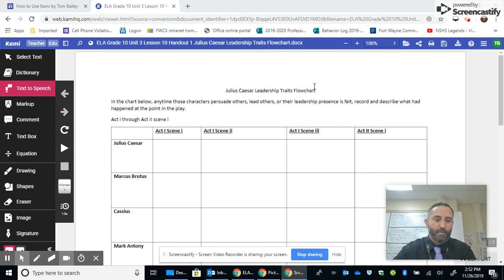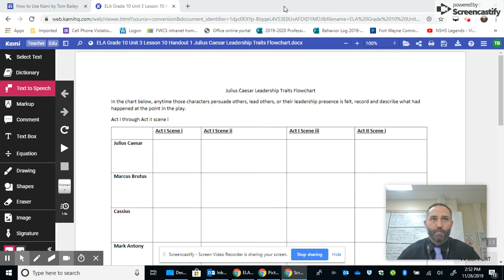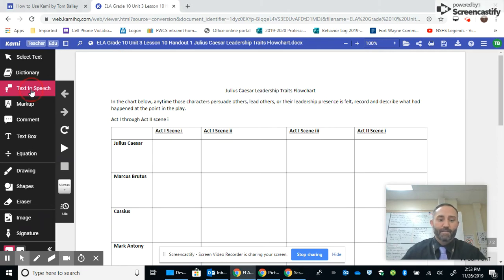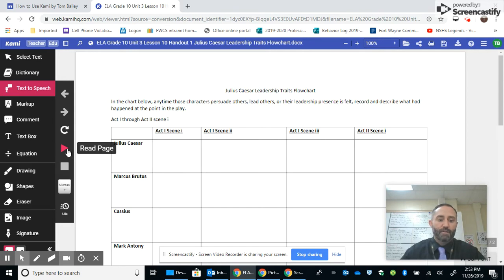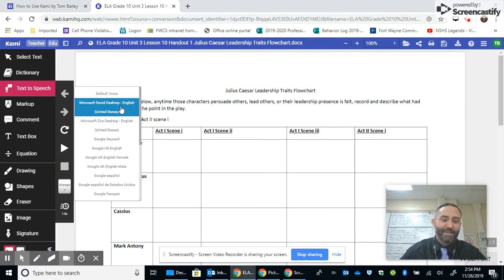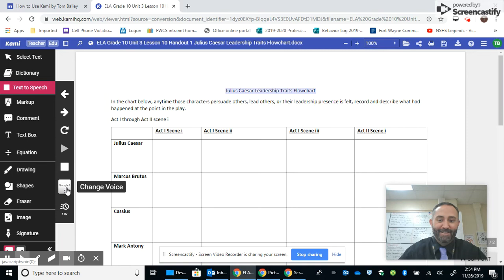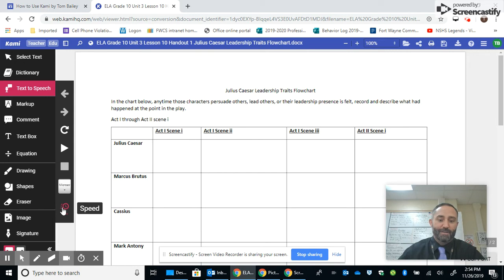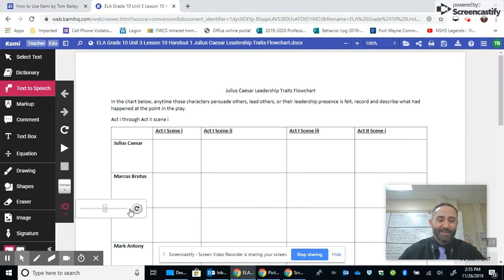Kami Tutorial 3 Text to Speech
This is a Kami Tutorial